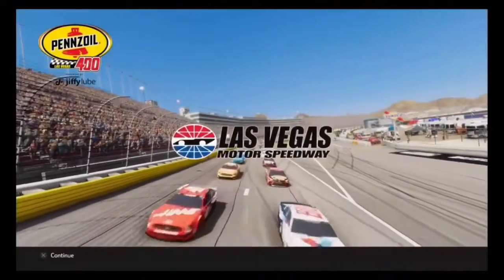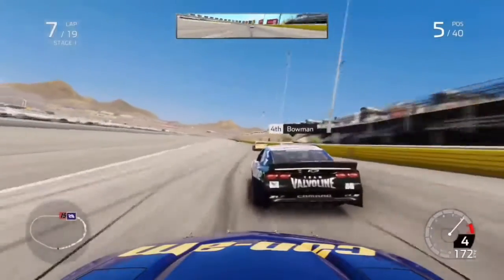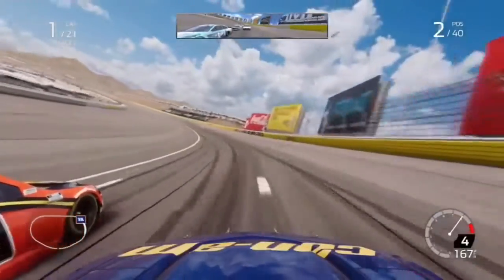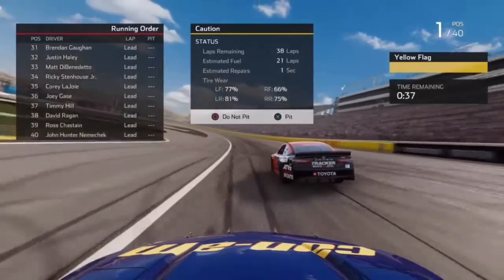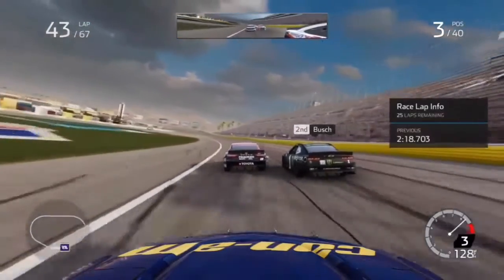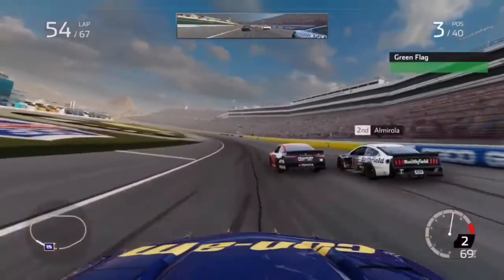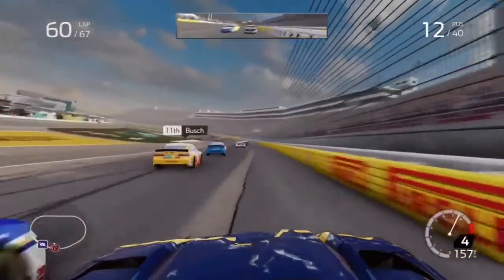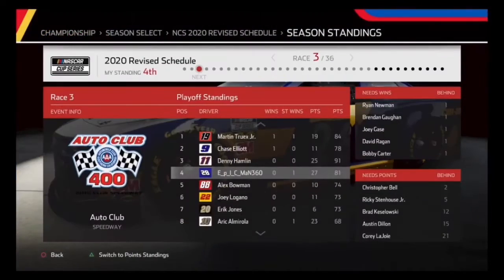ALMIROLA WON’T BE HAPPY... - NASCAR Heat 5 Championship Mode #2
Racing at Las Vegas